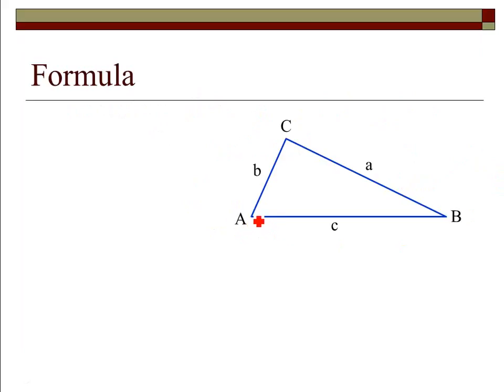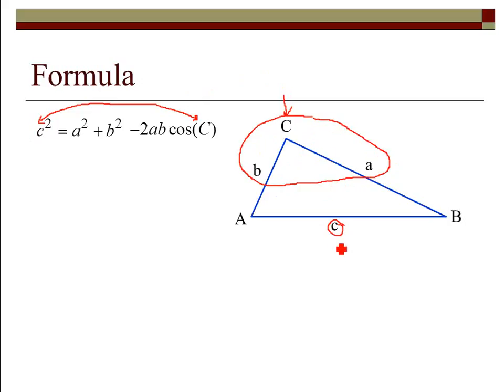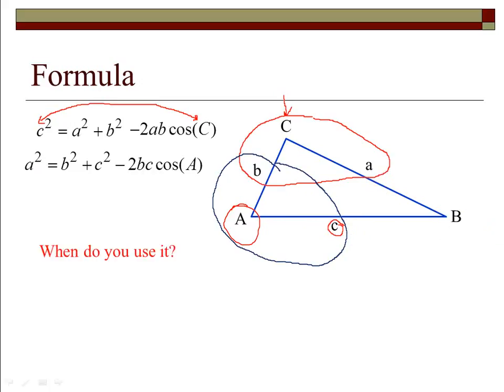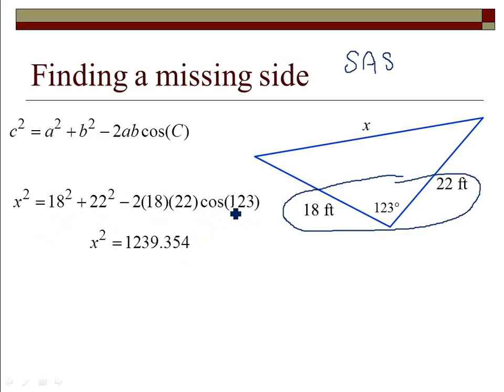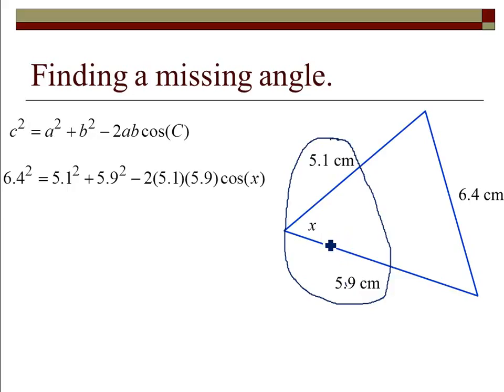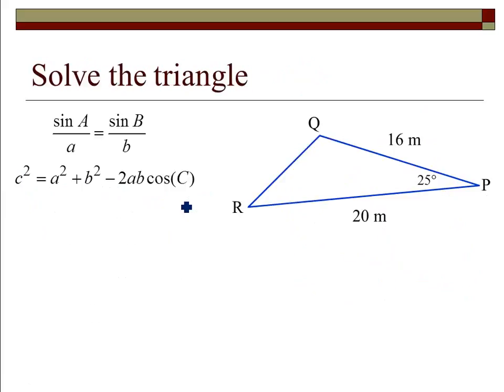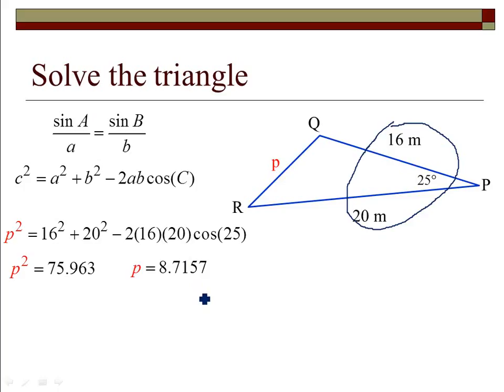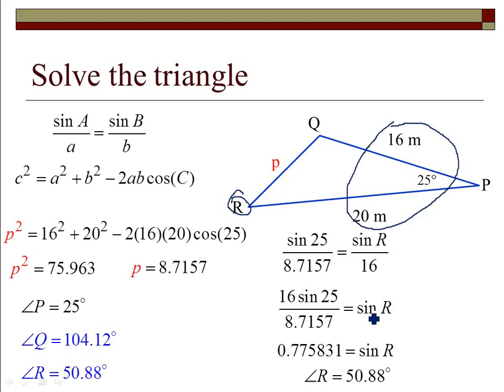ST 26 Law of Cosines